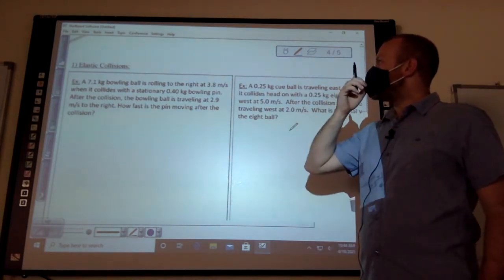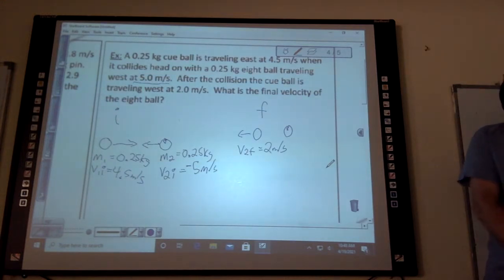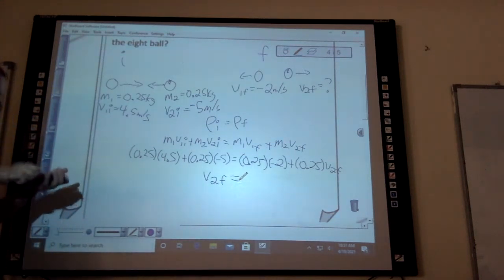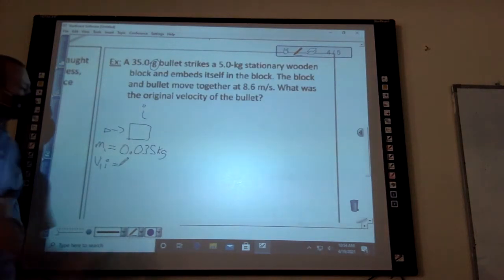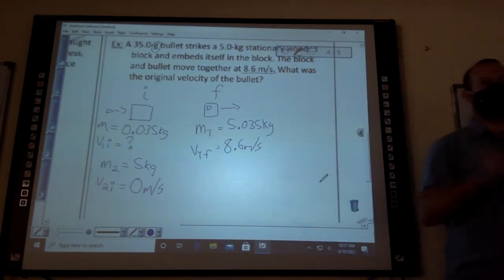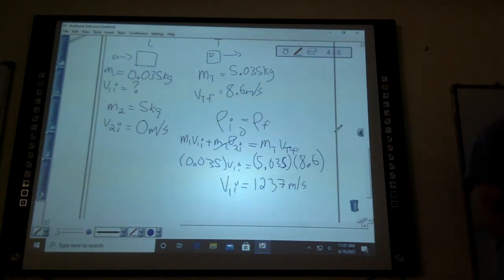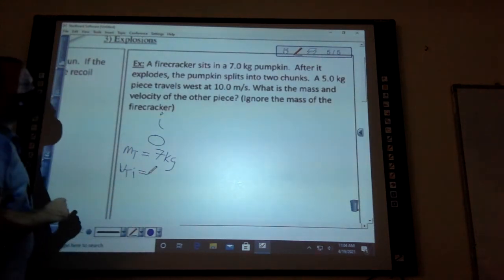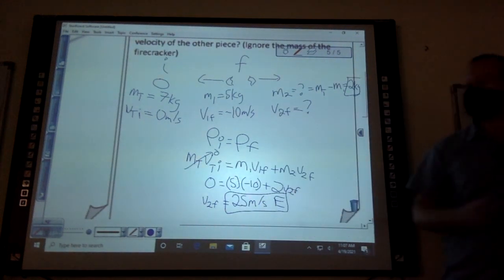Physics 11 - Conservation of Momentum Cont (Live Lesson)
Lesson for April 19, 2021 where I finish the notes for the conservation of momentum.